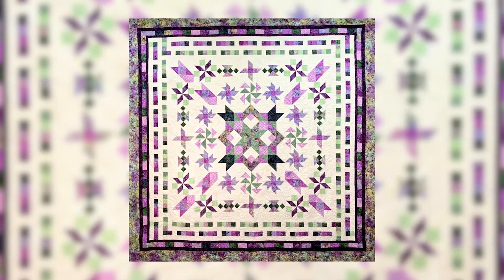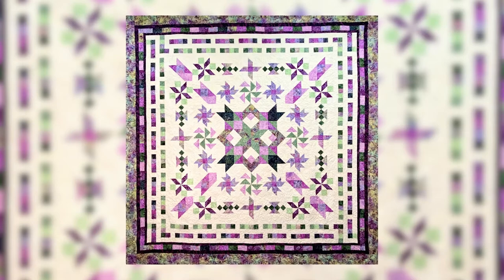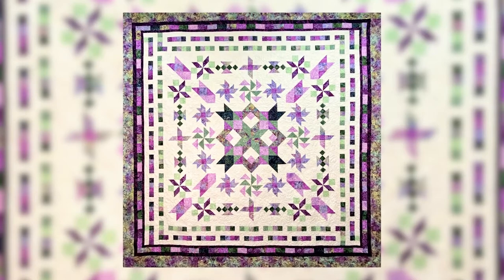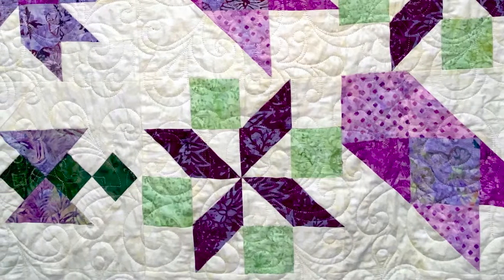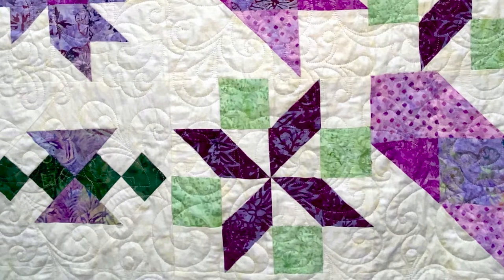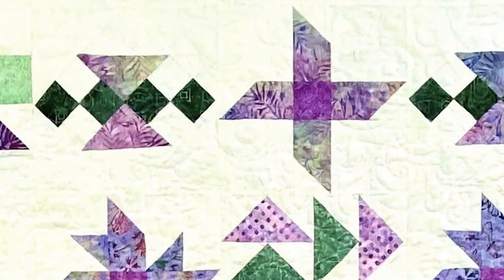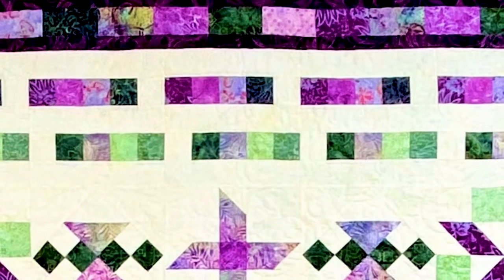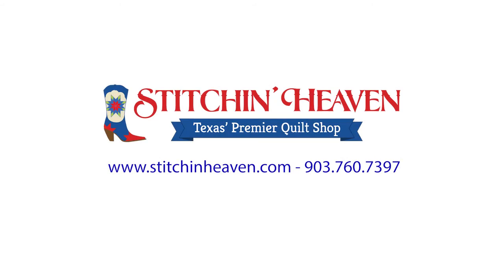Designer Interview with - Ruth Anne Cheney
In today's designer interview, we get the chance to talk with talented designer, Ruth Anne Cheney of Quilting On The Curve. Here at Stitchin' Heaven, we are currently offering her quilt as a Block of the Month - Foothills Trail.

It was such a pleasure to hear about her inspiration for this huge and beautiful quilt. The Foothills Trail Block of the Month begins in August, 2021.